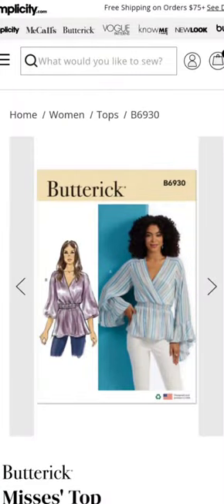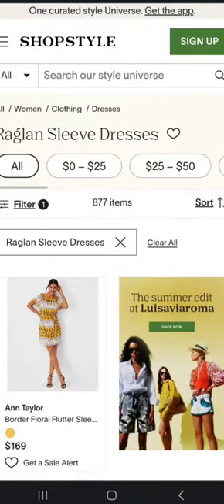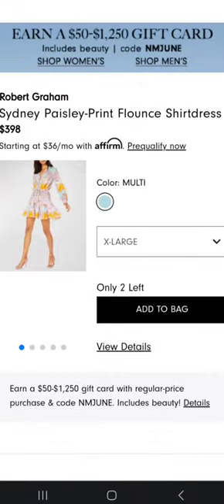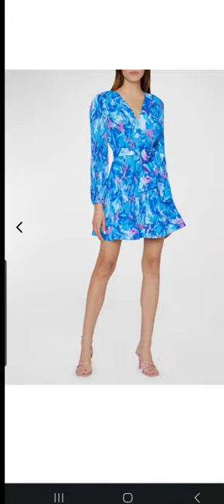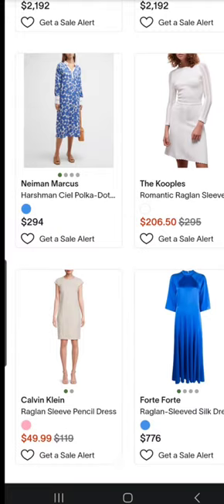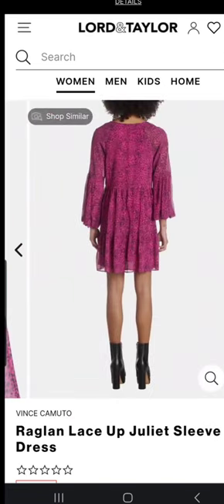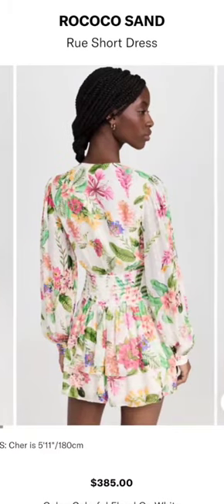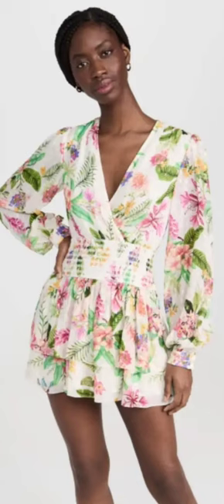Sewing Pattern Hackathon Kick-Off and Plans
Have you heard about this month's Pattern Hackathon challenge hosted by Kris of @unsewcial ? This challenge is essentially a marathon of hacking patterns that will feature 16 amazing pattern hackers, including yours truly (me). We will be sharing our hacking inspirations, ideas, plans, and final garments throughout the month of July! Interested? Follow the hashtag patternhackathon for details. Today, I'm sharing my potential plans for the Butterick B6930. Let me know what you think of my plans in the comments!
Follow these fellow patternhackers for more inspo